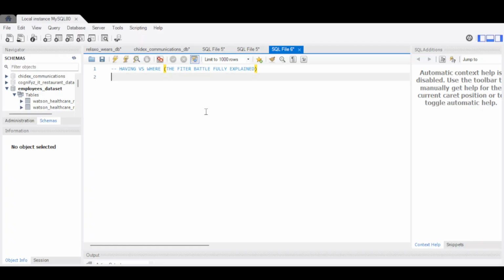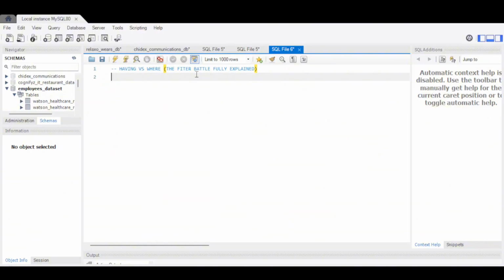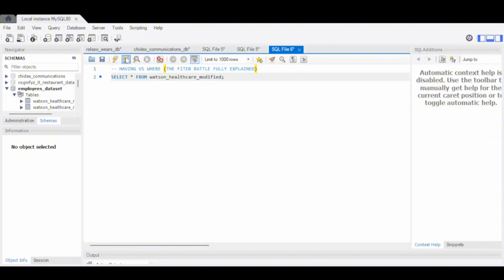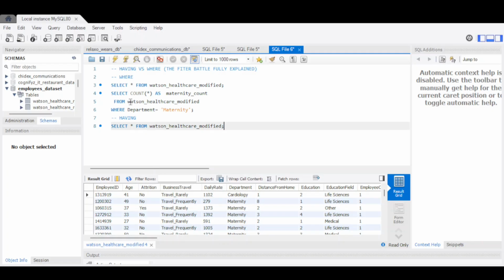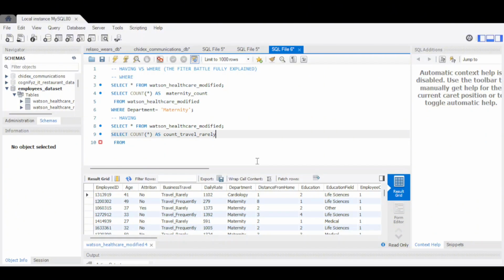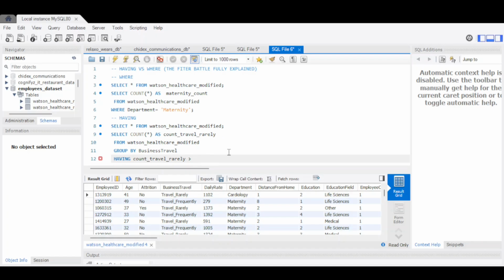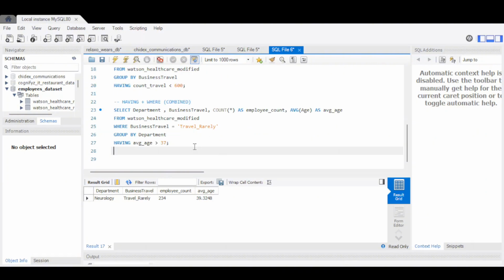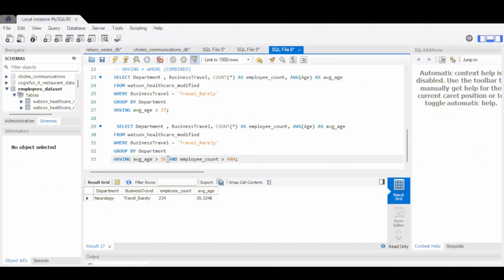Filtering Aggregated Data (HAVING vs WHERE) |MySQL for Beginners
In Episode 7 of the MySQL Mastery Series, we clear up one of SQL’s biggest confusions: HAVING vs WHERE.
You’ll learn exactly when to use each one, how SQL processes queries behind the scenes, and why aggregate filtering sometimes fails if you use the wrong clause.

This episode is ESSENTIAL for analytics, dashboards, interviews, and real business reporting.

🔗 Links